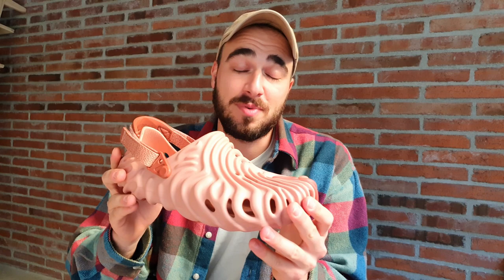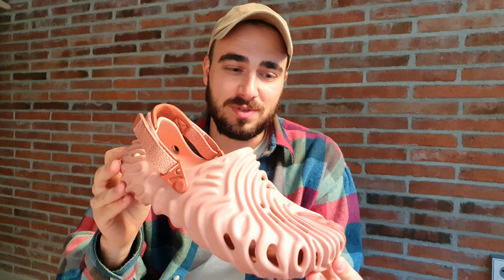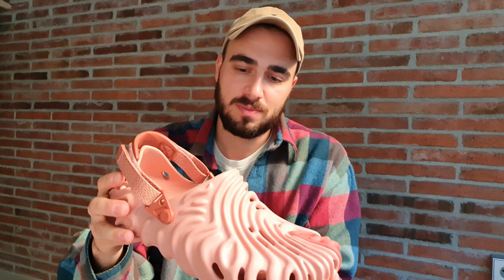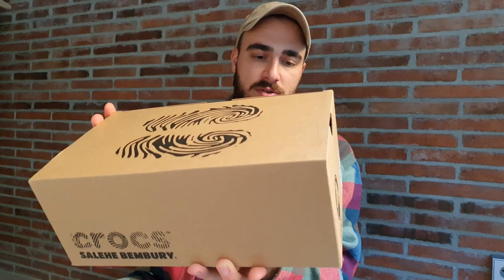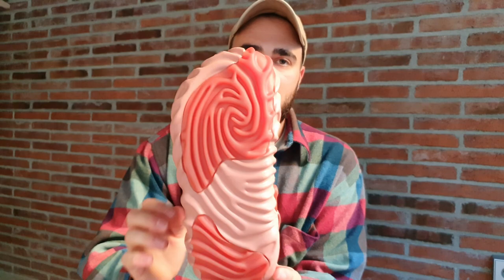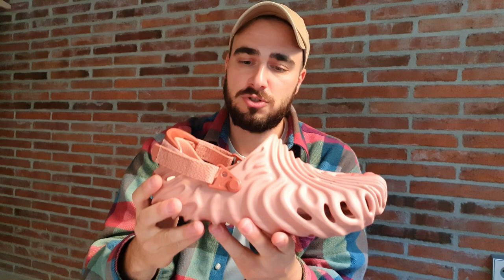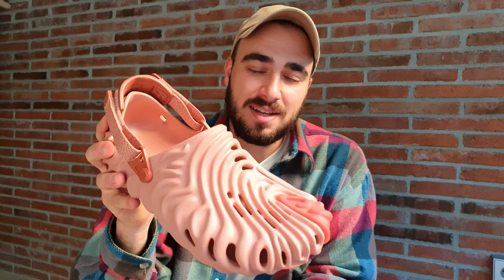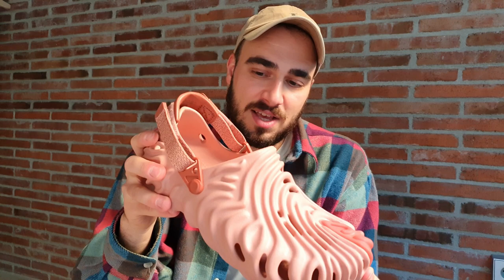The Best Crocs Of All Time | Salehe Bembury Crocs Pollex Clog - Kuwata | Review And On Feet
In the video we take a look at the legendary Salehe Bembury Crocs Pollex Clogs made by Crocs. This shoe single handedly made Crocs respected and recognized in the sneaker community. In my opinion this Kuwata colorway is one of the best colorsways this shoes comes in.